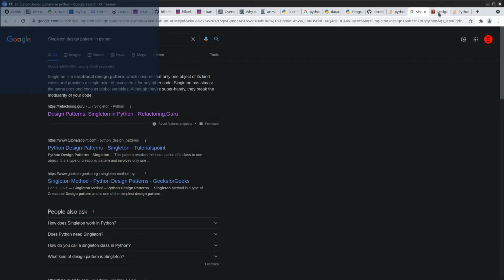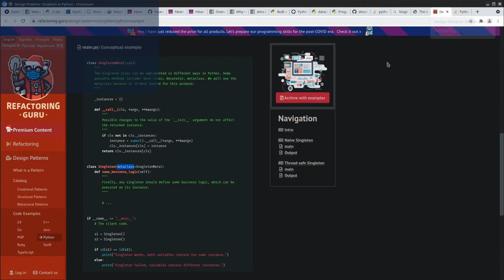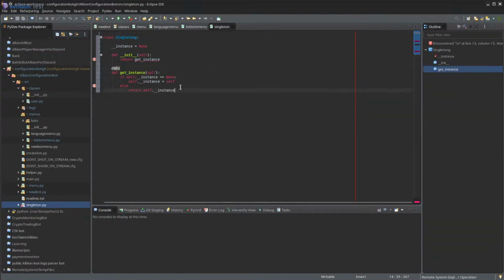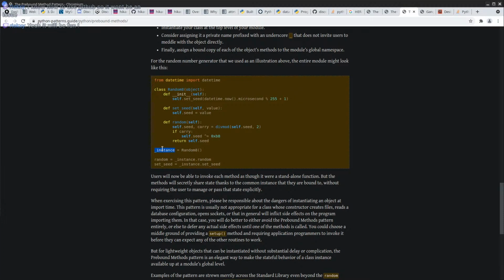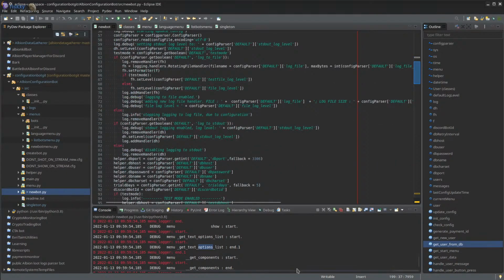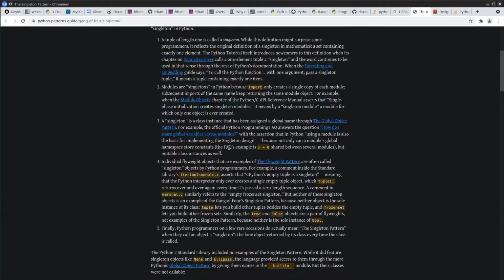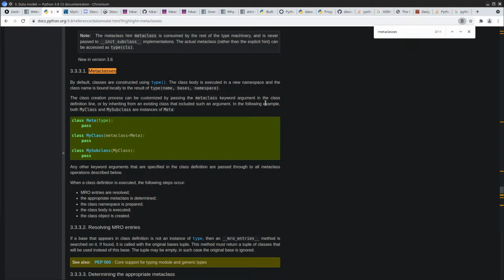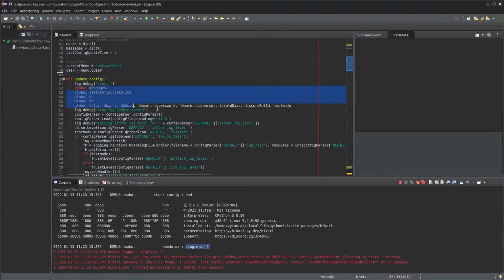Coding stream #8 Lets do a singleton (pattern)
Getting back to good indie games i haven't played in a long time